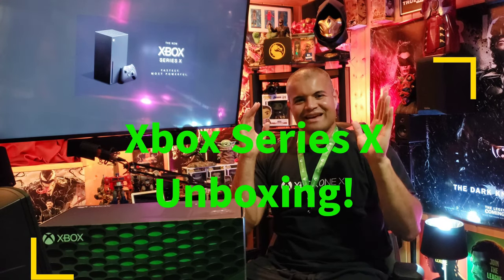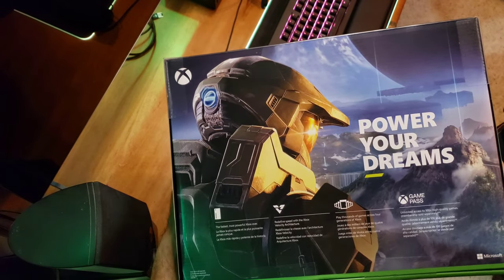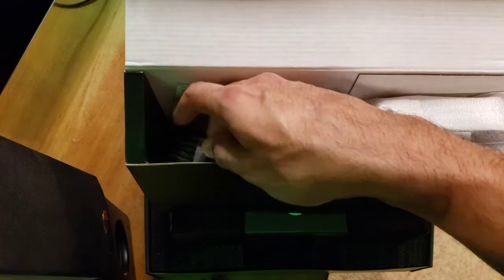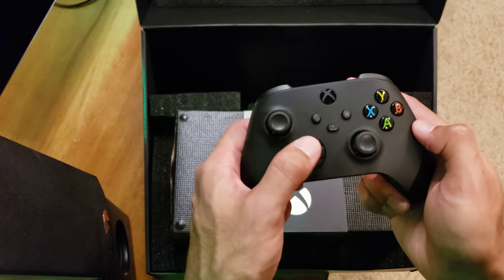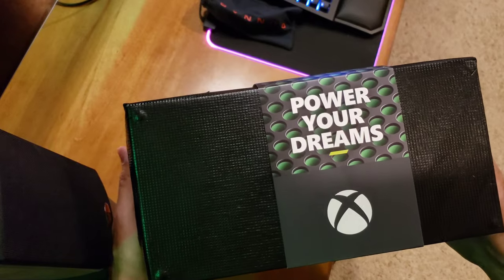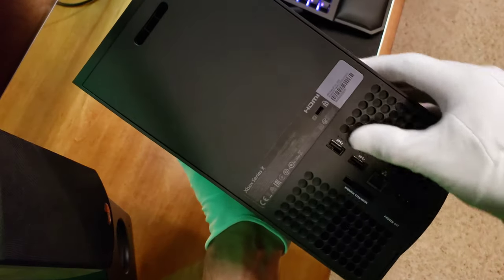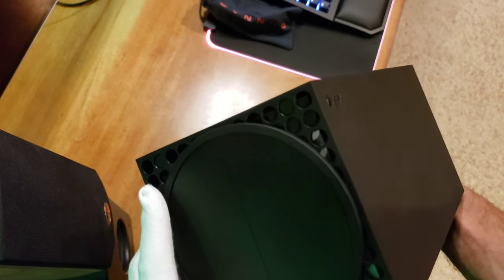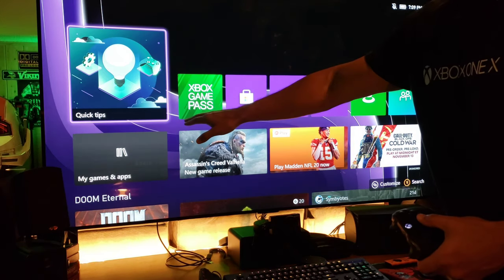🎮 XBOX SERIES X 🎮 : 🔥UNBOXING!🔥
It's a blessing to unbox this! XboxSeriesX!